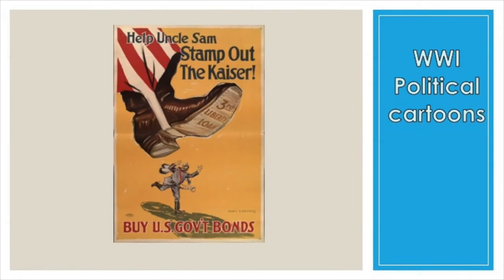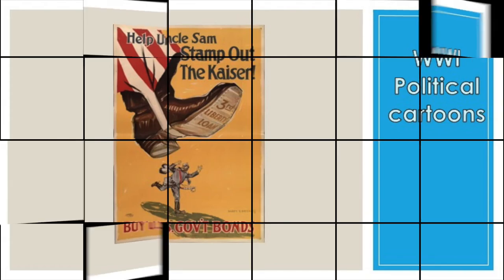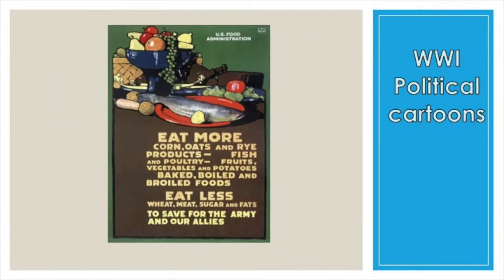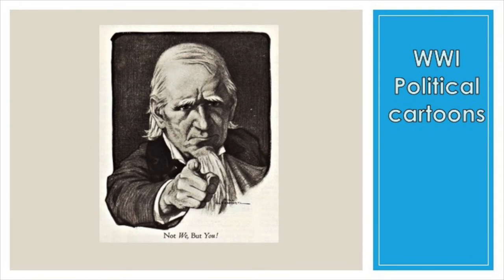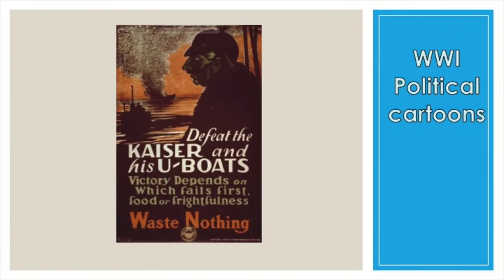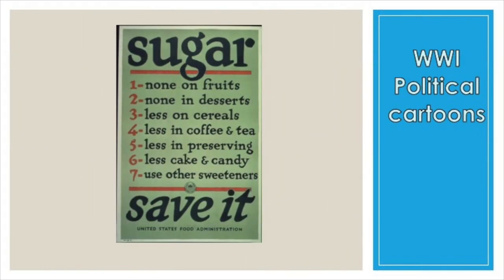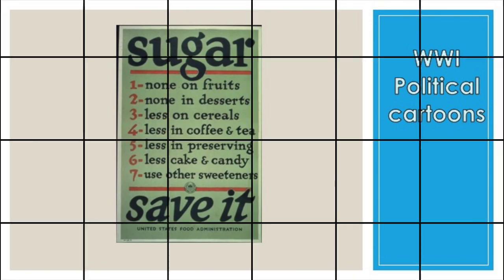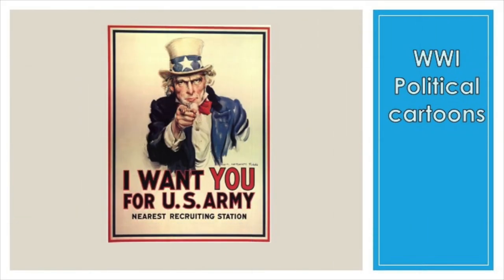Political Cartoons Supporting WWI 1